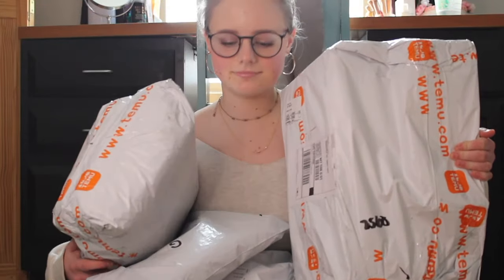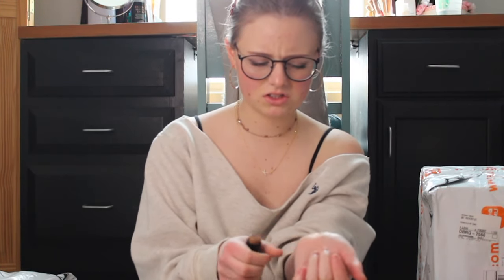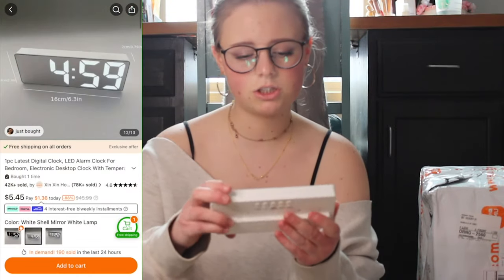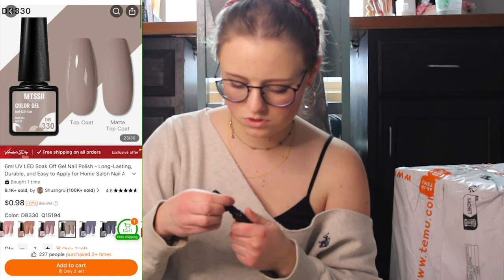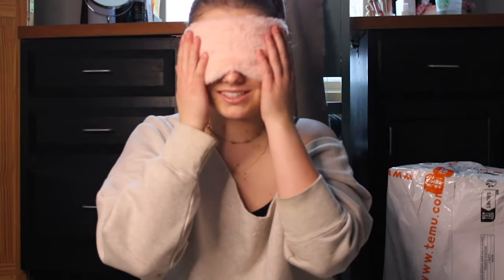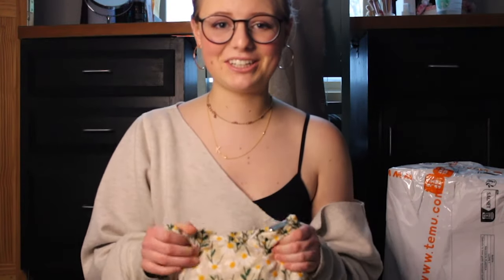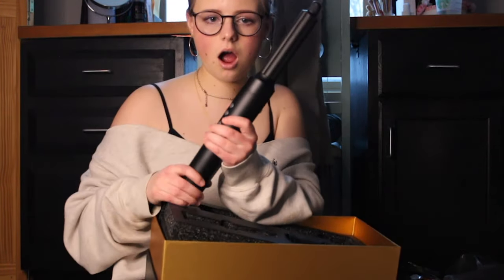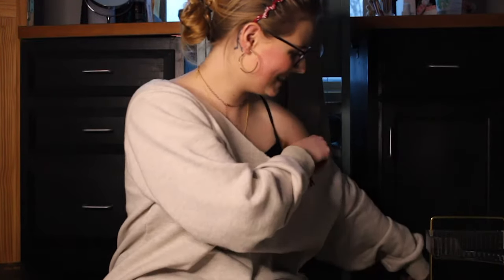⭐️haul/review with $600 worth of temu products!!!⭐️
Wassup! Ya gurl is easily influenced so... I bought a $%&@ ton of stuff on Temu and reviewed it for you all!